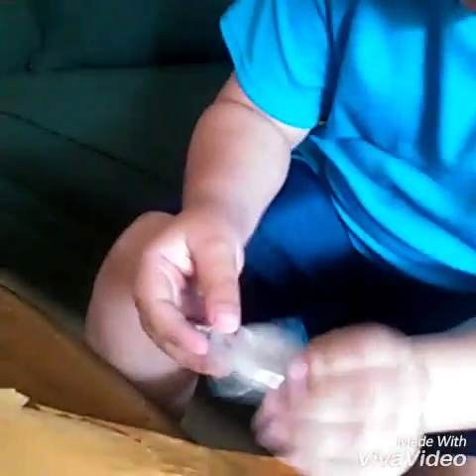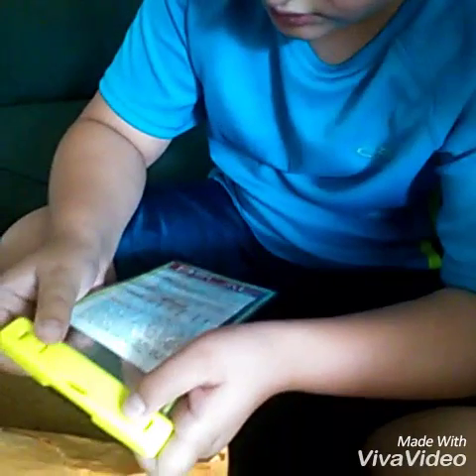Unboxing video: water proof phone case